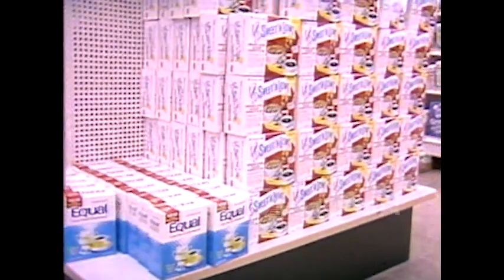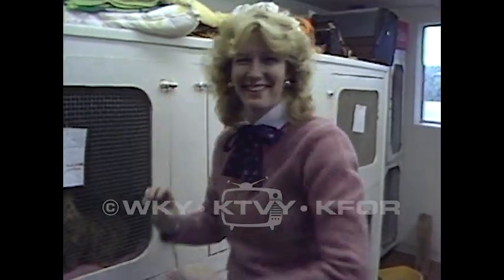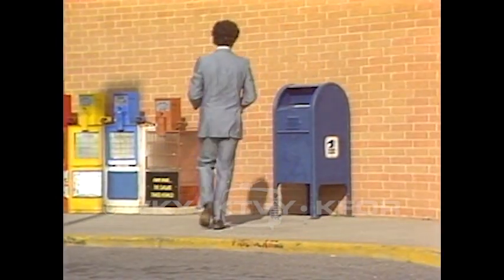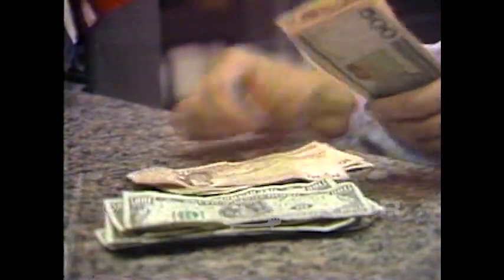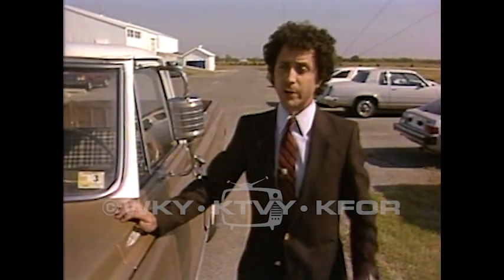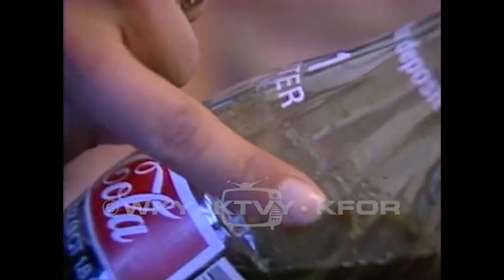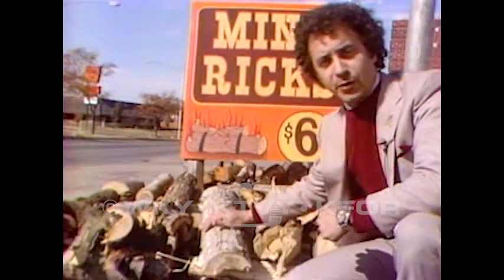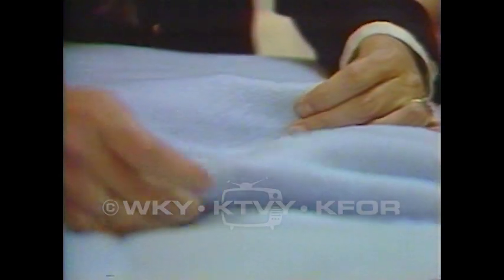Tape 649. 1982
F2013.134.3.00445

Description: 1. In Your Corner: Buyer Beware - Phone buying 10pm – Bell telephones cannot be purchased legally. They are only available for rent by Bell. 09/29/1982; 2. In Your Corner: Buyer Beware - O.G.&. E. echo 10pm – O.G. & E. offers a service called ECHO home energy audit. The audit can help you lower your energy costs. 10/05/1982; 3. In Your Corner: Buyer Beware - Equal 10pm – A comparison between Equal with aspartame and Saccharine. 10/06/1982; 4. In Your Corner: Buyer Beware - Doggie watch 10pm – Anne’s Country Club provides care for your dog at their kennel. Another option is in home pet care provided by Doggie Watch. 10/12/1982; 5. In Your Corner: Buyer Beware - Halloween Patterson 10pm – Halloween costumes can be purchased or made for a variety of prices. 10/13/1982; 6. In Your Corner: Buyer Beware - Mail test two 10pm – Brad Edwards sends mail from several locations in Oklahoma City to see how long it takes to arrive. 10/19/1982; 7. In Your Corner: Buyer Beware - Traveling in Mexico 10pm – Tips for vacationing in Mexico. 10/20/1982; 8. In Your Corner: Buyer Beware - Odometer Rollback law 10pm – State law requires anyone selling a vehicle to certify that the odometer has not been changed. 10/26/1982; 9. In Your Corner: Buyer Beware - Super insulation 10pm – Too much insulation decreases the air flow in a house which can cause health problems. 10/27/ 1982; 10. In Your Corner: Buyer Beware - Foodfinds 10pm – Three different people have found objects in their food. 11/02/1982; 11. In Your Corner: Buyer Beware - Lemon law 10pm – Dealer has repainted a woman’s car 6 times and the paint still isn’t right. She thinks Oklahoma needs a lemon law. 11/03/1982; 12. In Your Corner: Buyer Beware - Firewood 10pm – Buying firewood now can save you money. Prices will go up as the season goes on. 11/09/1982; 13. In Your Corner: Buyer Beware - Elect blanket – Newer electric blankets have more thermostats, which will help prevent fires. 11/10/1982; END.

Creator: WKY News

Coverage: Oklahoma City (City), in Oklahoma (USA)

Extent (quantity/size): 0:27:24

Media: 3/4" Video Cassette; video/mp4

Subjects: Consumer education / Consumer protection / Safety education / Television news programs

To inquire about licensing or purchasing a high resolution digital file contact the Oklahoma Historical Society Film Archives